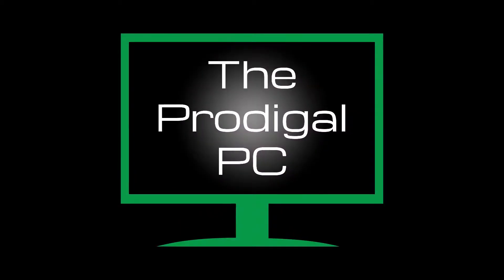1700 vs 2700X: Is the upgrade worth it?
I made the upgrade from the 1700 to the new 2700X in the editing rig. Now let's dive into it and see if it was worth it. The new 2700X is out at around $300 which is where the 1700 released. So the question is, now that the 1700 is down around the $200 mark is it worth spending the money to make that step up? Is it even worth it to build new with the 2700X? I have the numbers so lets take a look.